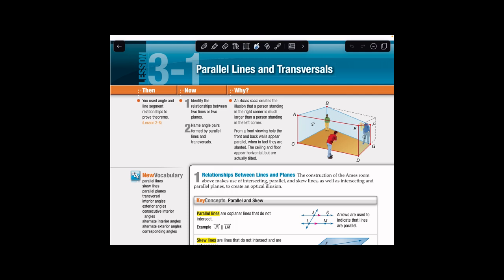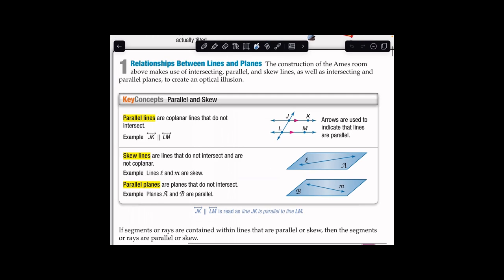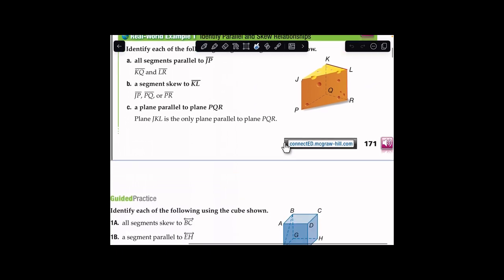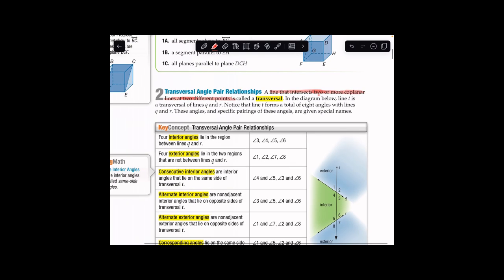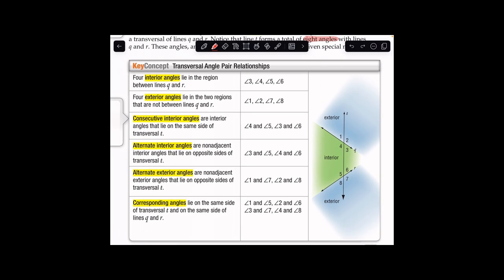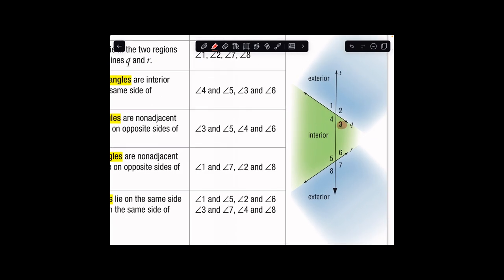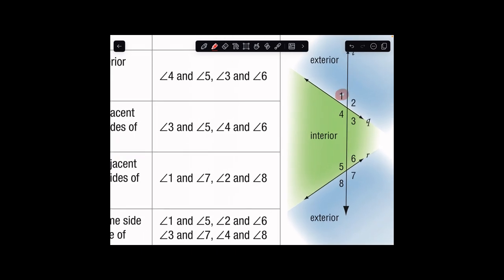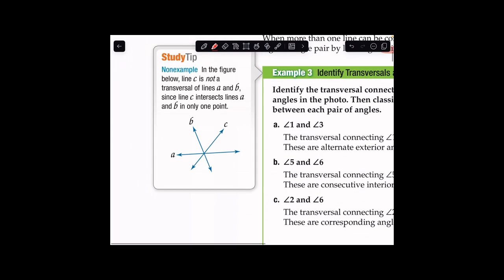Geometry Video Reading: 3.1 Parallel Lines & Transversals